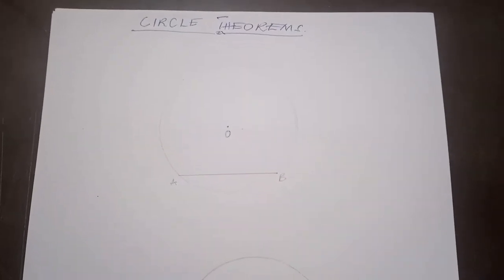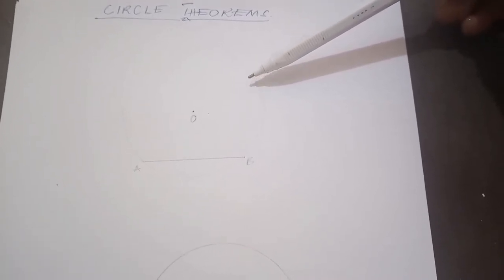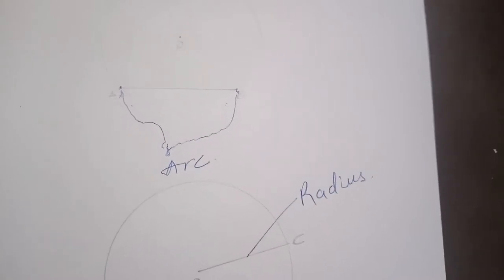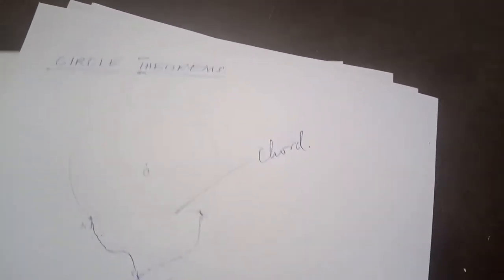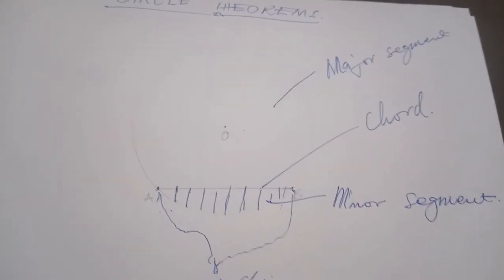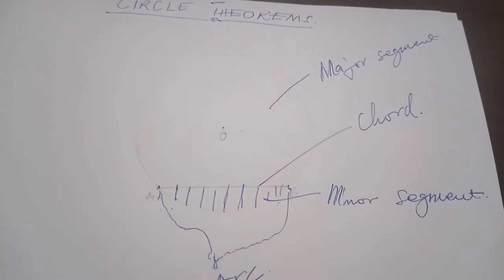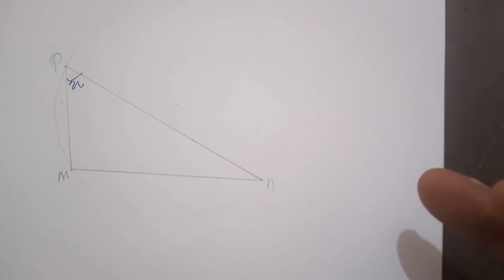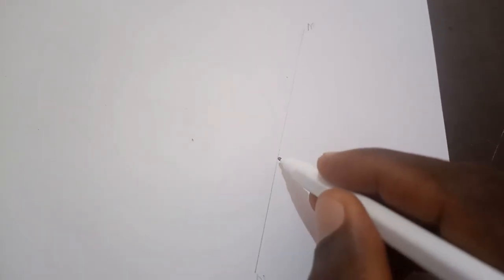Introduction to Circle Theorems